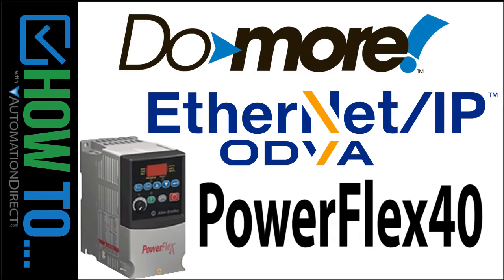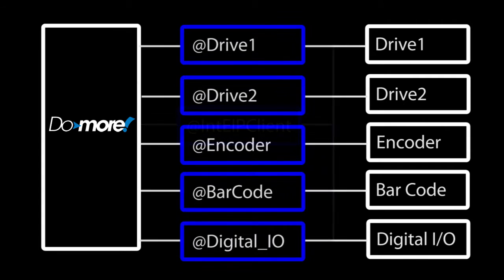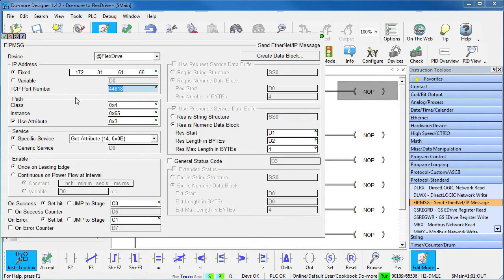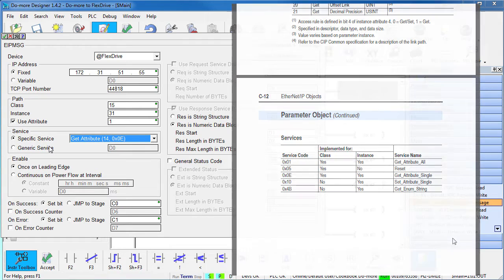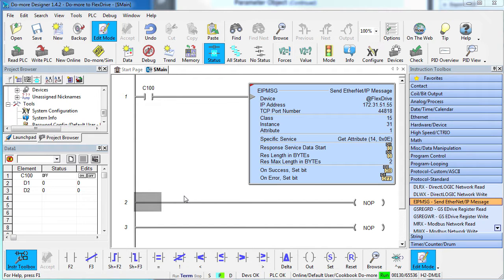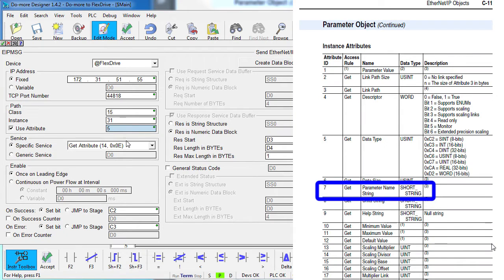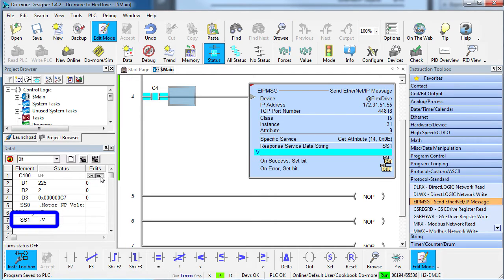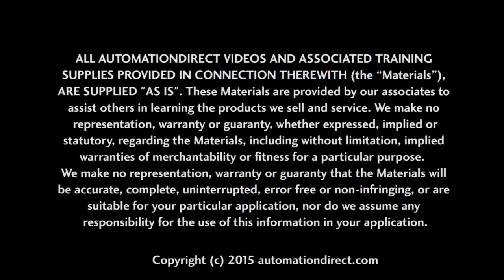BRX Do-more PLC EtherNet/IP to an AB PowerFlex40 from AutomationDirect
Learn how to use a BRX or Do-more PLC to communicate with an Allen Bradley PowerFlex 40 Variable Frequency Drive in this brief tutorial.